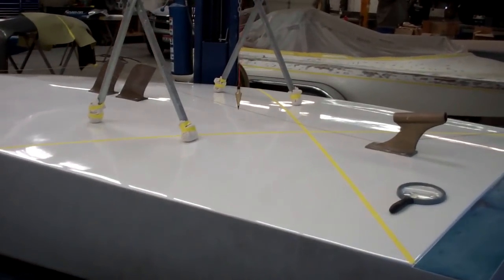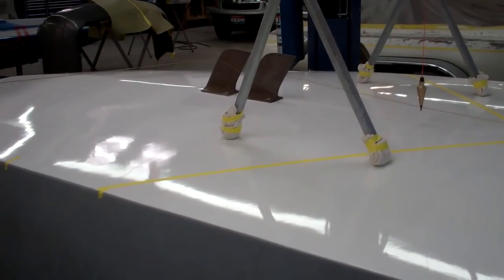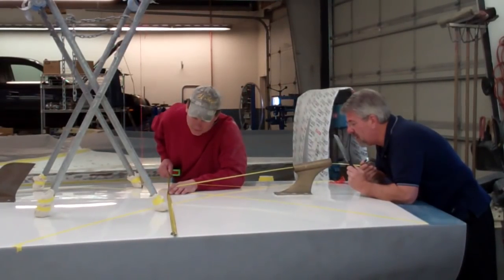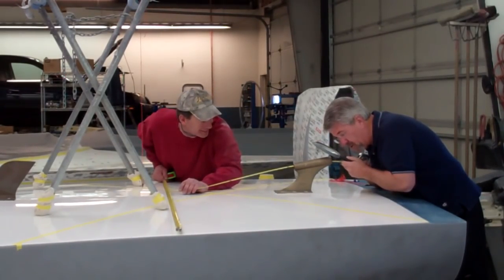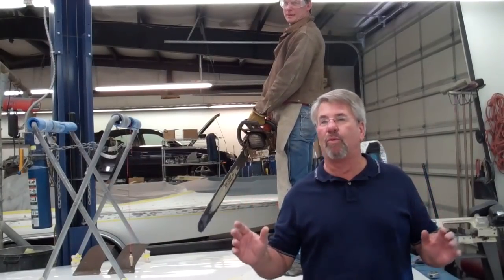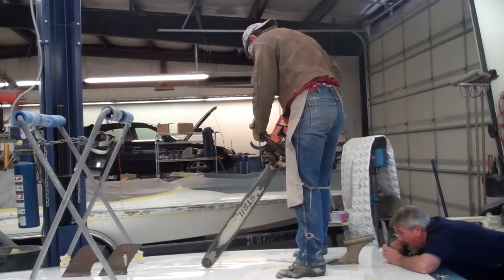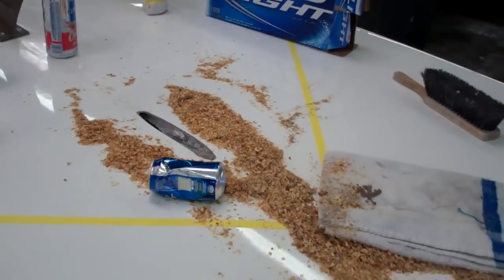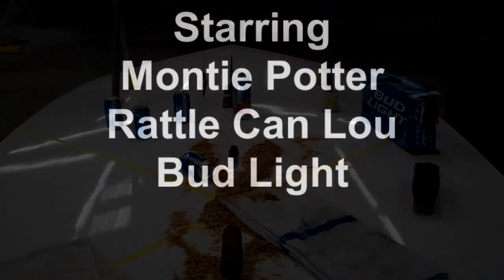How to plunge a shaft hole.mp4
short video on putting a shaft hole in the bottom of your v-drive boat